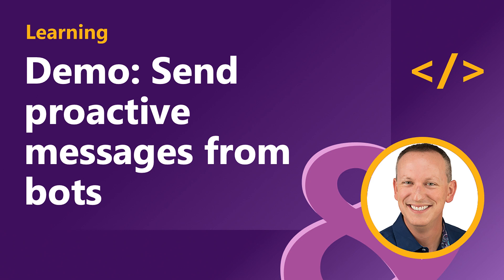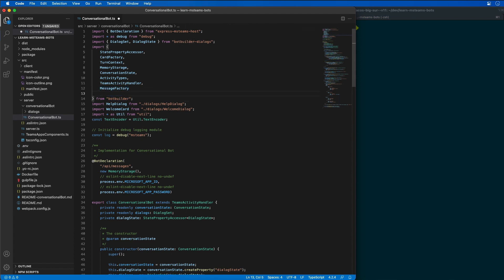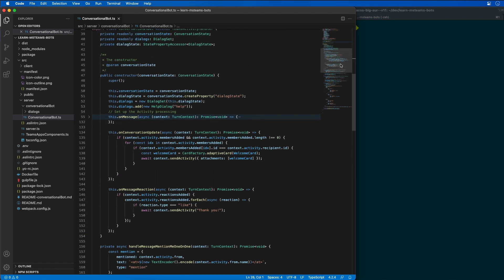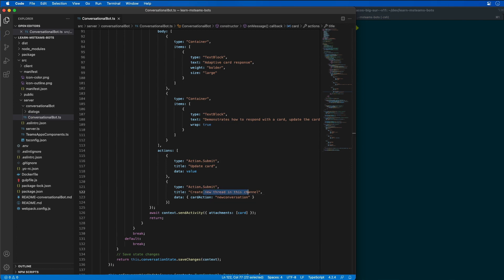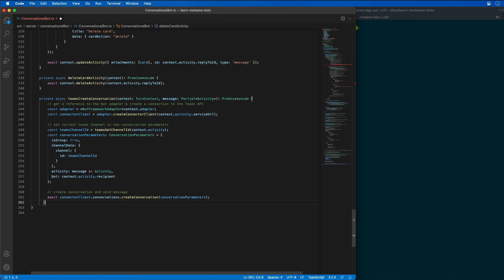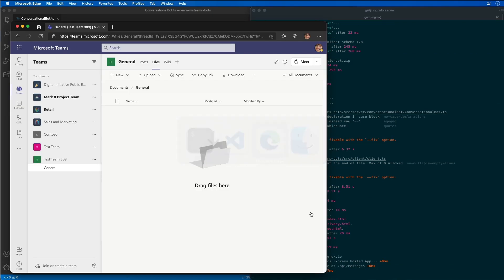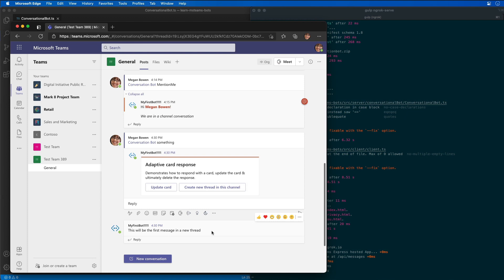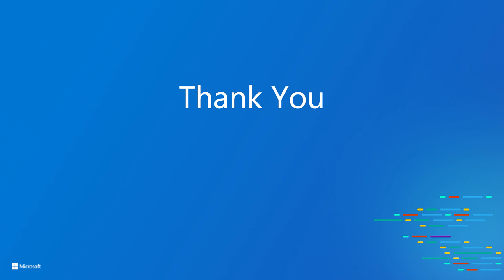DEMO - Send proactive messages from Teams bots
In this demo, you’ll learn how to send proactive messages from your Microsoft Teams bot for welcome messages and to notify channel members of external events.

This video is part of a series in a playlist and is associated with a Microsoft Learning module: 'Create interactive conversational bots for Microsoft Teams'.